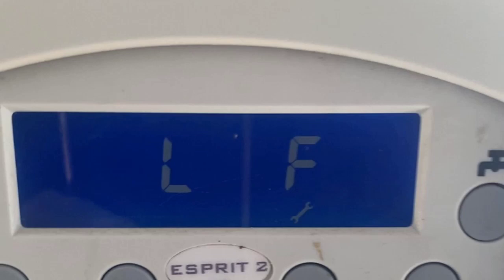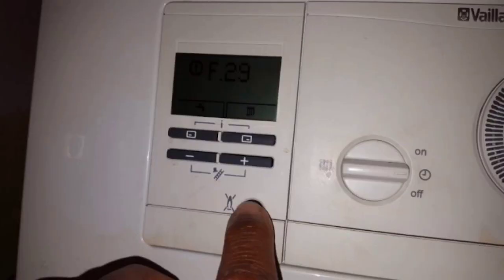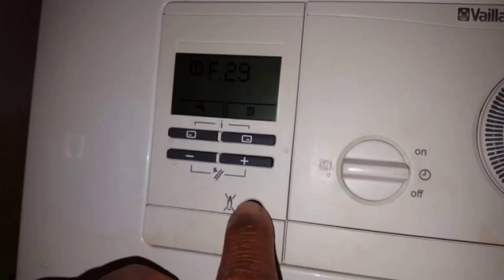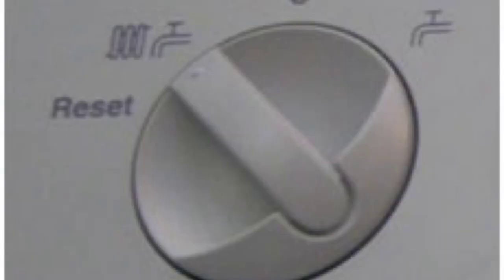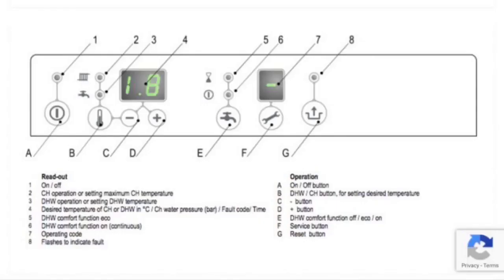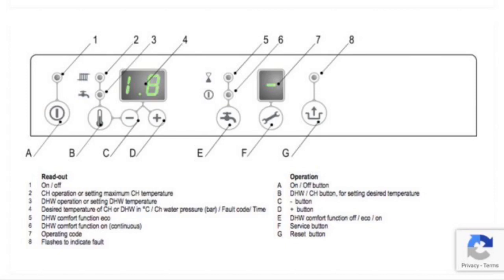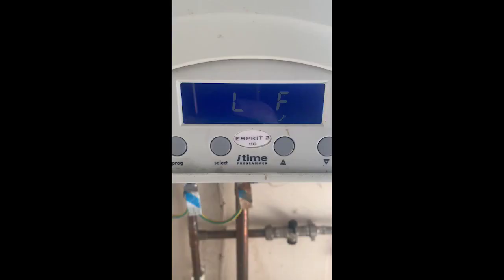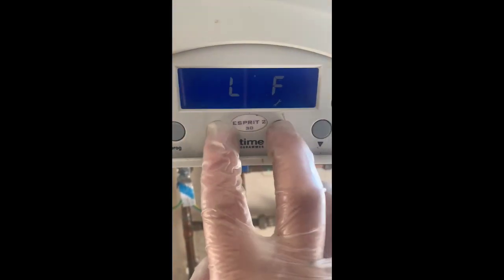|| How to reset any boiler ||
A short video showing you how to reset any boiler.